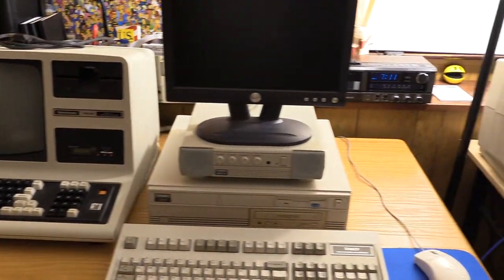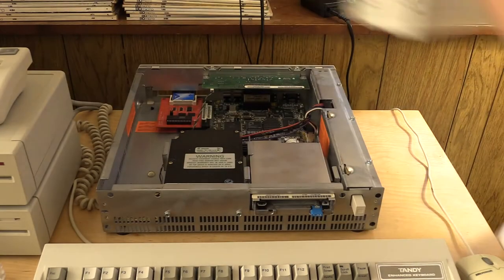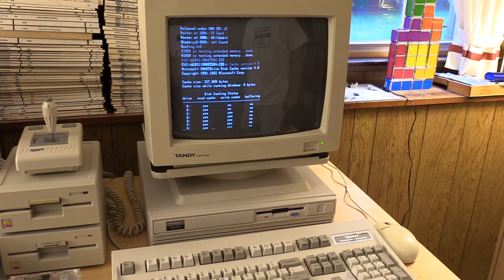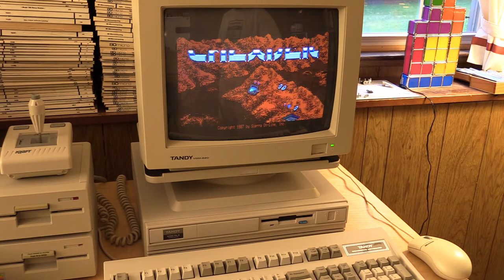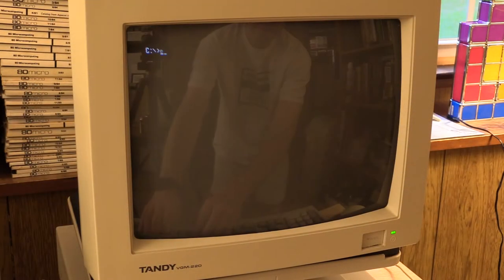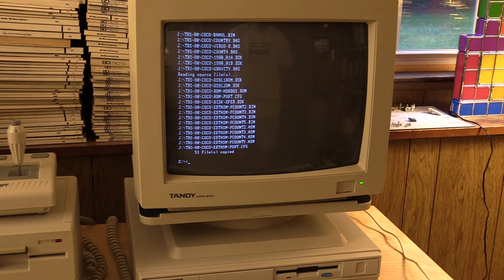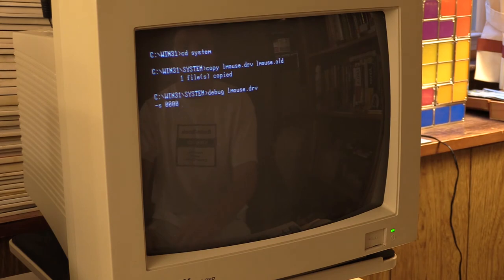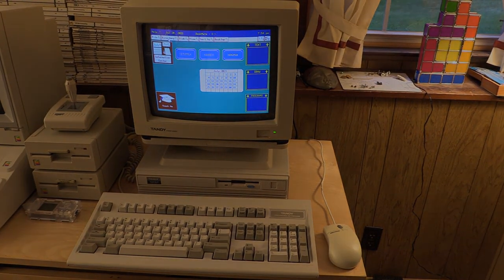Tandy 1000 RLX/HD: Check Out My Newest Computer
I have a new Tandy computer:  The Tandy 1000 RLX/HD.  I'll walk through this machine's basic features, go over the add-ons I've installed, demonstrate how I get software onto it, and walk through some of the software that I have installed.  The monitor is a VGM-220 with stand...the worst Tandy VGA monitor IMO.  Some of the cuts I made during the software transfer section are a little funky; bear with me...I tend to go off on tangents and decide to edit them out.

At one point I patch the Logitech mouse driver to work with Windows 3.1. The source for that can be found in this thread (post #6)

If you like to jump around, here's the index:
Intro (0:00)
Monitor Issues (1:24)
Whiskey Break (1:53)
Case Disassembly (2:20)
Floppy Drives (2:39)
Looking Inside the System (3:22)
Back Panel (4:38)
Booting Up (5:10)
Windows 3.1 (5:34)
DeskMate/DOS Software (7:35)
What I Use To Xfer Software (9:18)
Transferring Software Over (10:19)
Fixing The Win 3.1 Mouse Driver (15:32)
Outro (18:32)